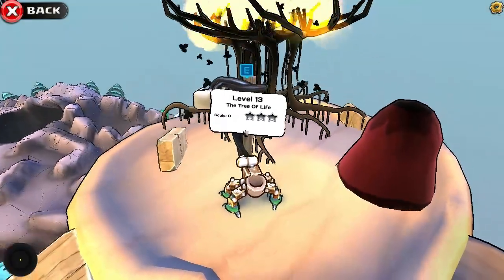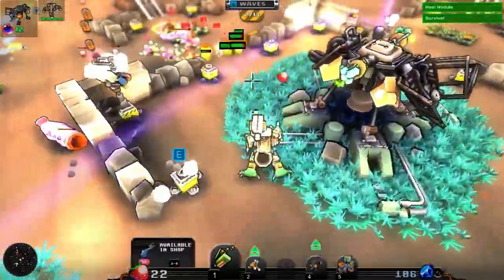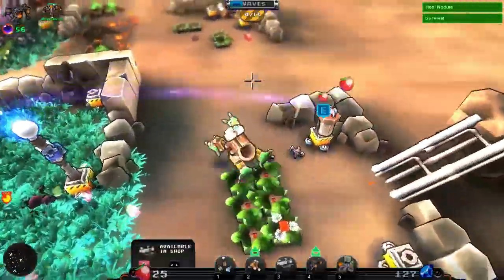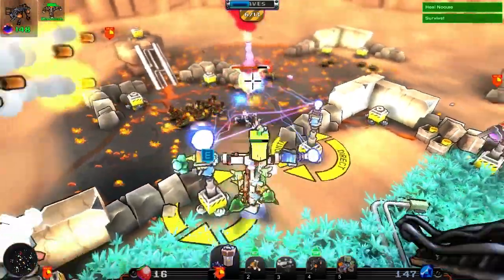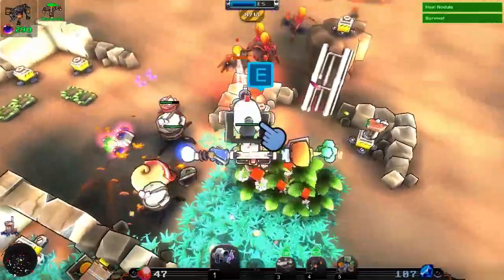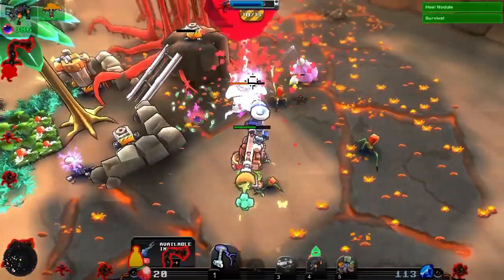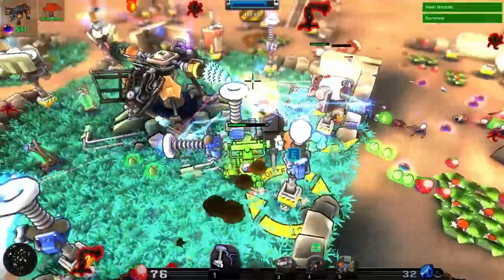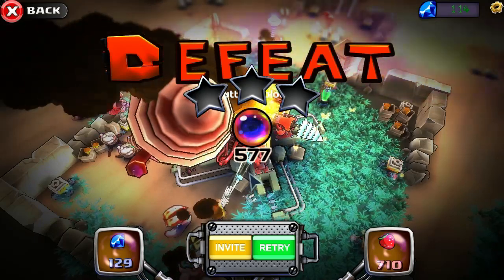The Mutatosaurus - Let's Play McDROID - Part 12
A fast-paced, tough as nails Third Person Arcade Tower Defense, McDROID will challenge both your trigger finger and your wits as you multitask like a robotic spider-doggy: running, shooting, building your base, controlling, healing, harvesting, repairing, planting, upgrading and researching - all at the same time.

Defend your shuttle against a variety of crazed alien species as they mutate, corrupt the ground or even turn your crops against you. Load up on guns, bring up to 3 friends and take the battle to the enemy. If it gets too crazy, turtle up behind your defensive perimeter and assume direct control of the turrets.

Doggy-robot McDROID and her friend SHUTTLE crash land on their way home to Planet M. The entire fauna has been mutated by something and the Planet no longer speaks - she is very ill. Plant trees, build, defend and outwit critters on your way to heal your Planet's hearts with the help of your research lab, your upgrades and your pet bots. And don't let these giant strawberries rot.